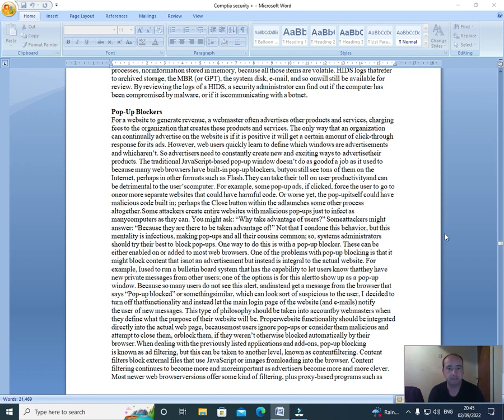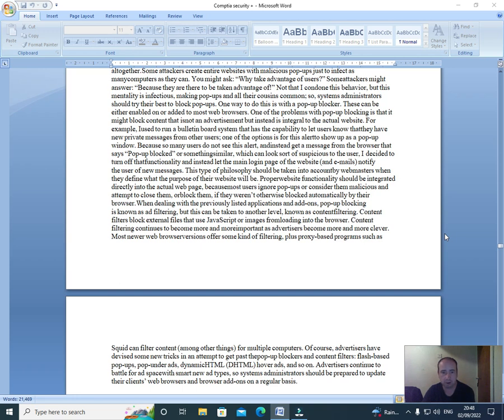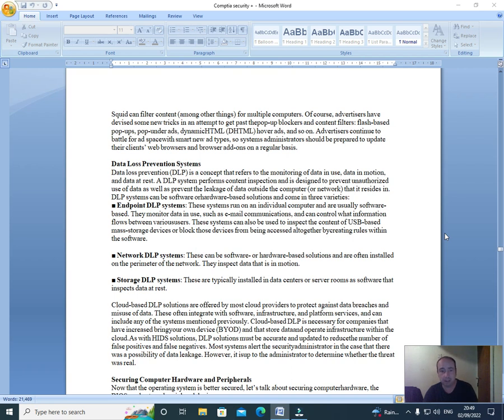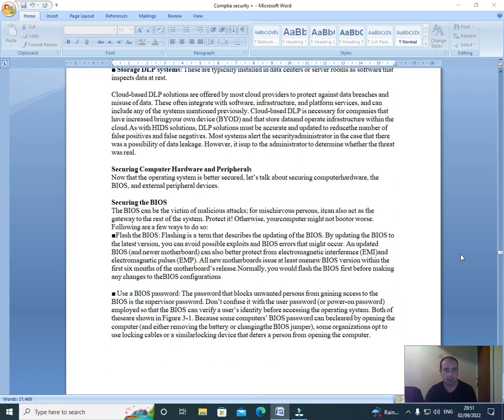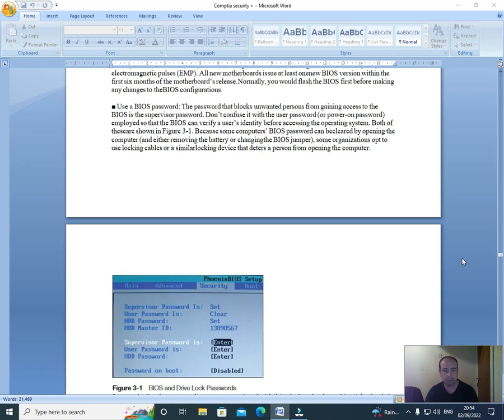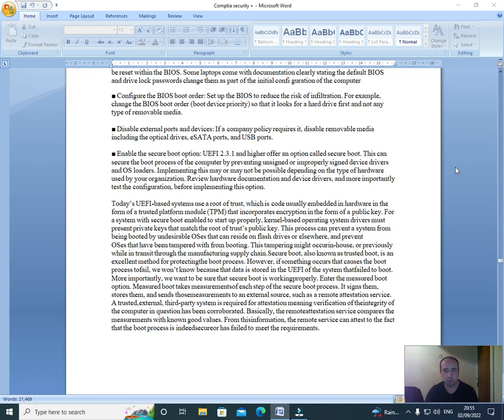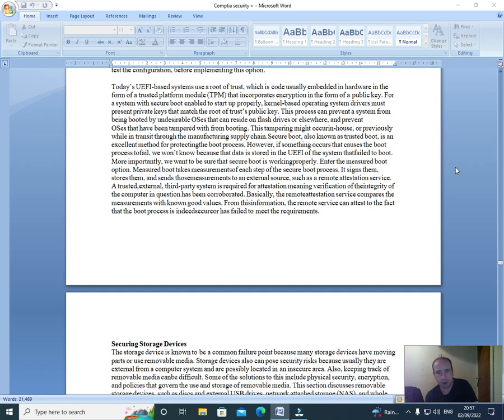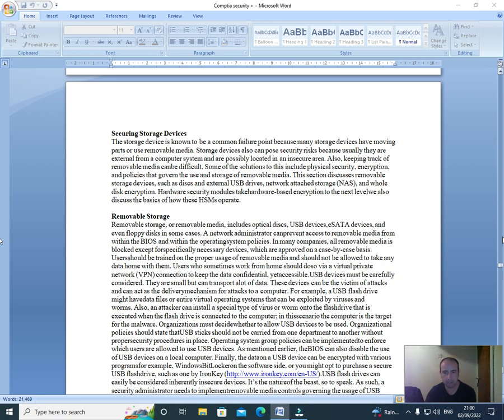Comptia security + part 9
Pop-up blockers
Data loss prevention systems
Endpoint dlp systems
Network dlp systems
Storage dlp systems
Securing computer hardware and peripherals
Securing the BIOS
Securing storage devices